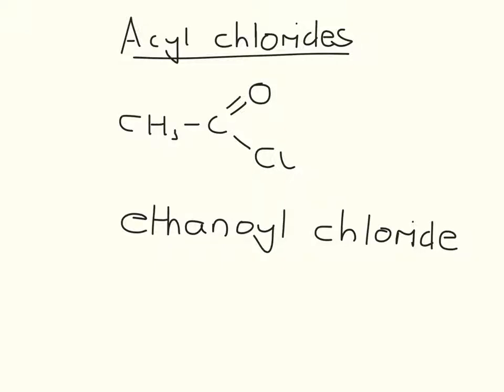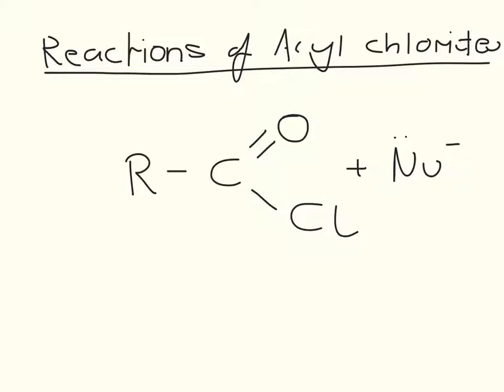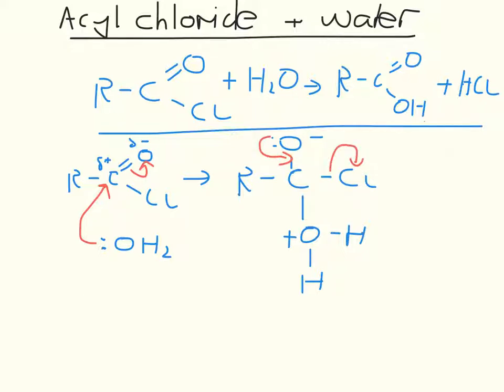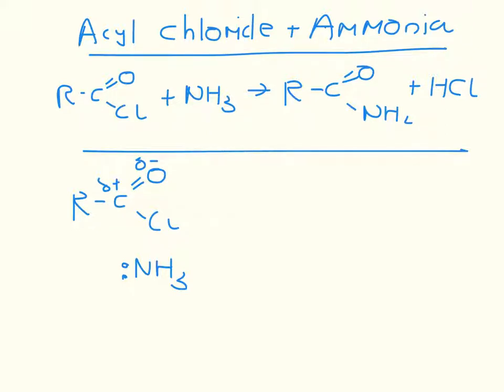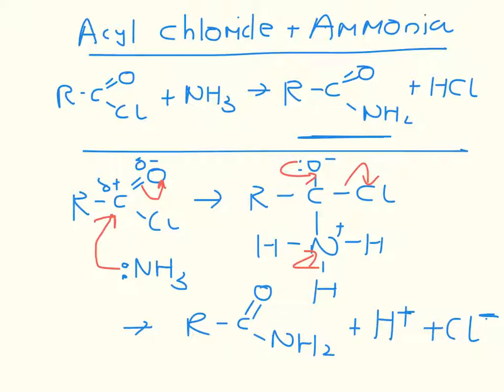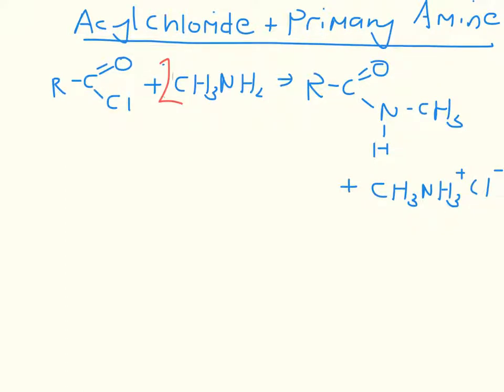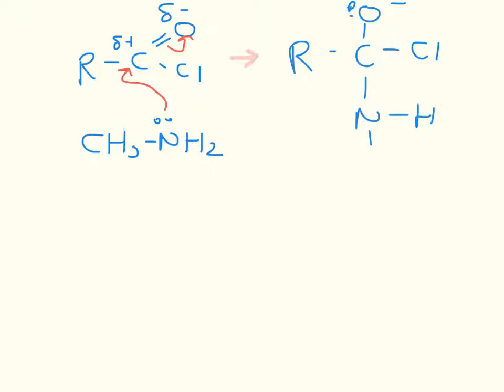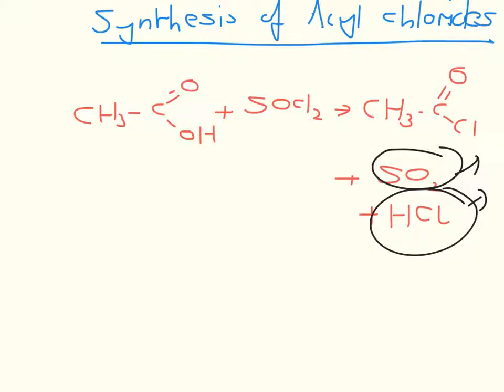Acyl chlorides from